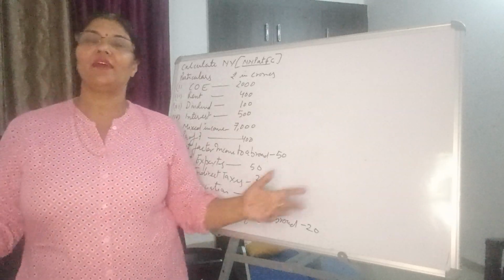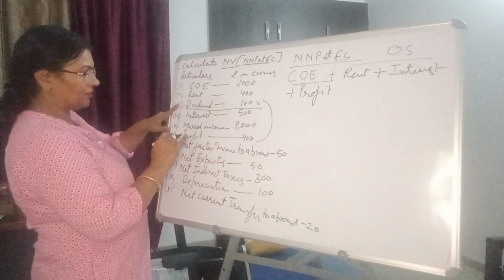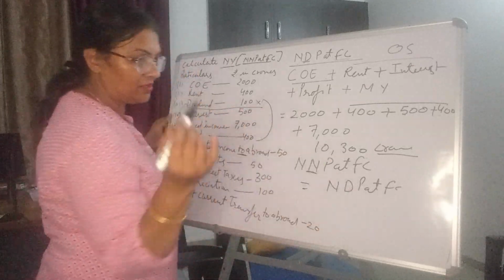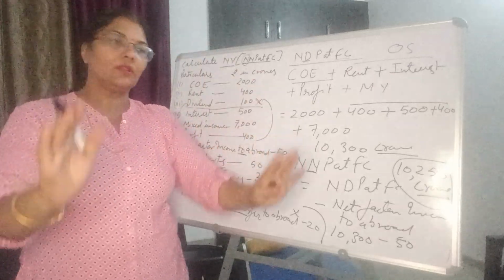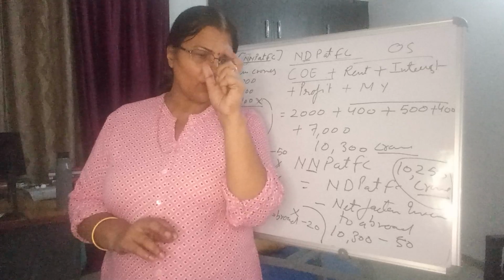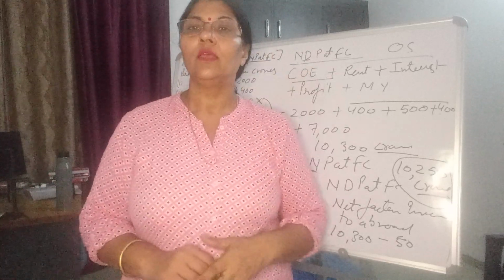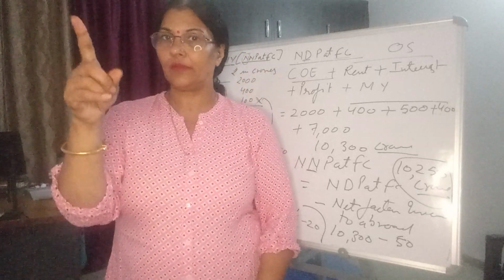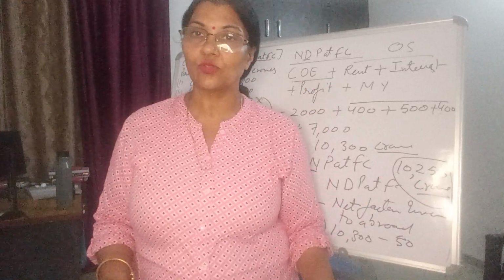Income method - practice of numericals Economics with Purnima sharma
Calculate national income
                                             (₹ CRORES)
1- COE                                        2000
2- PROFIT                                  . 800
3- RENT                                       300
4- INTEREST                               250
5- MIXED INCOME                    7000
6 NET CAPITAL TRANSFER
   TO ABROAD                              200
7-NET EXPORT                        (-) 100
8- NET INDIRECT TAXES          1500
9- NET FACTOR INCOME
    TO ABROAD                                60
10 DEPRECIATION                        120